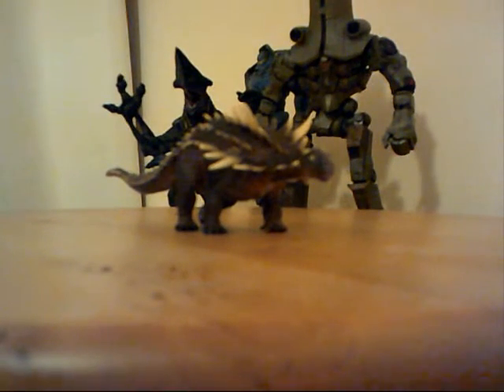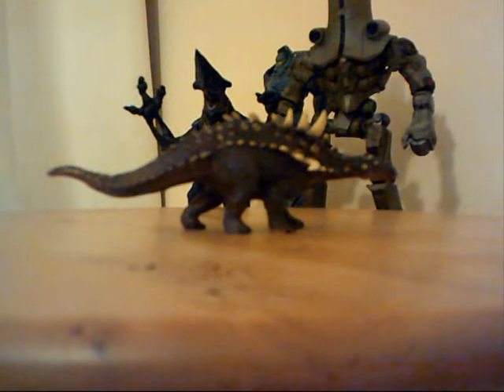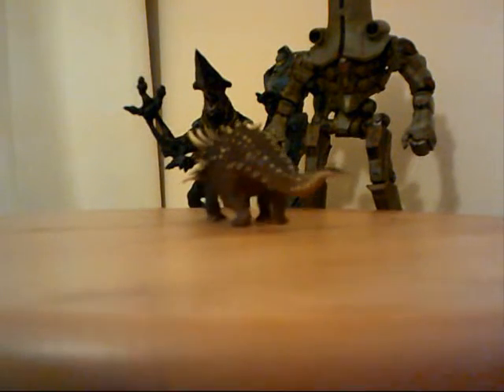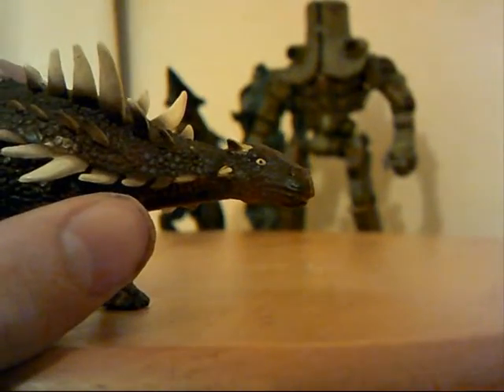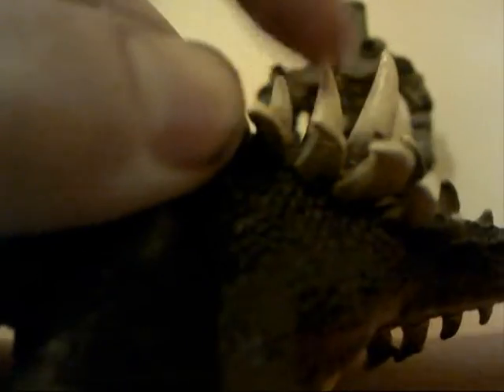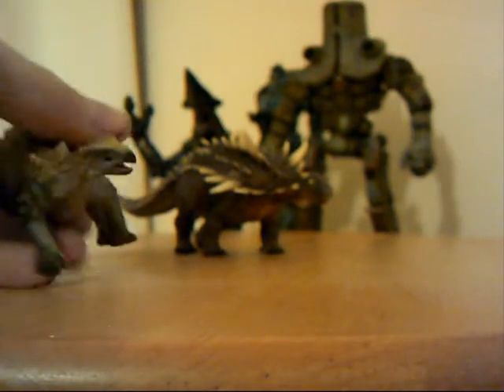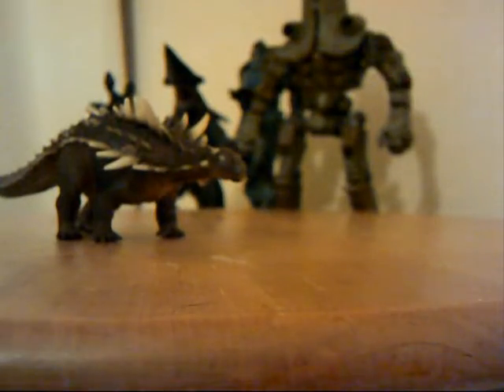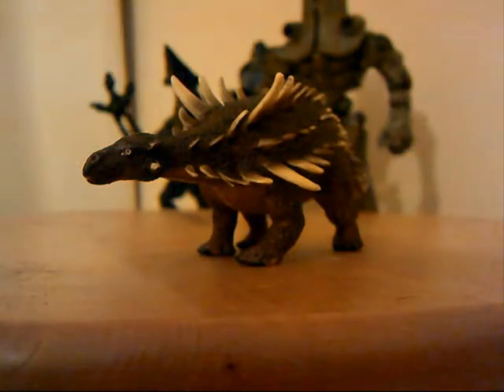Review 24 CollectA Polacanthus! I'm back!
My it has been a while since I did a video, never mind a review! Enjoy this video review of the CollectA Polacanthus!